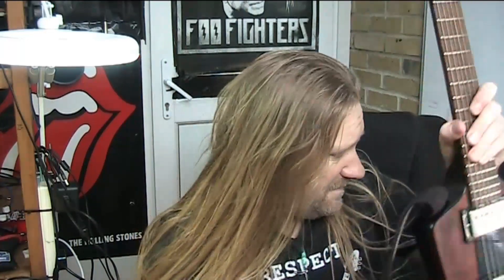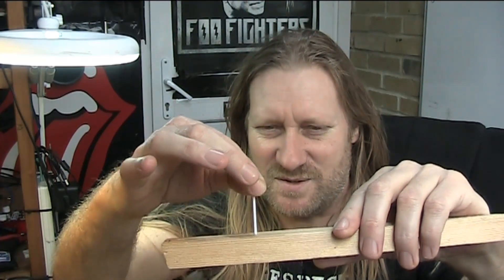Side Marker Dot Inlay Replacement on a Budget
OK so cant see what I'm playing at gigs so will need to upgrade the side dot markers but on a budget.

All you need is a drill, a nail, some plastic dot marker rods and a little bit of patience.

Have you downloaded my app yet?